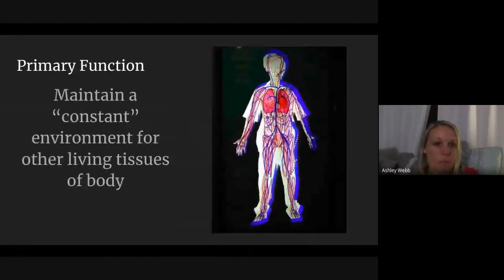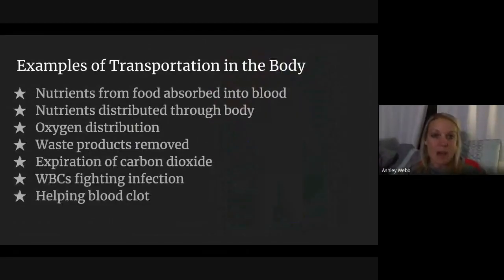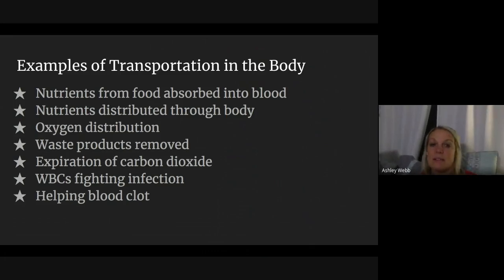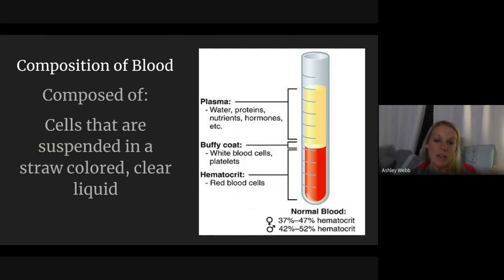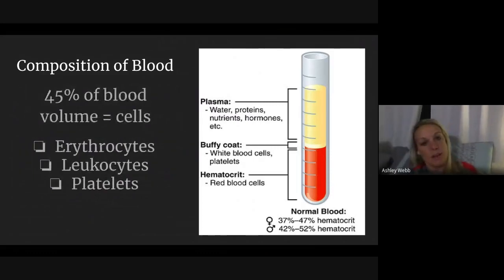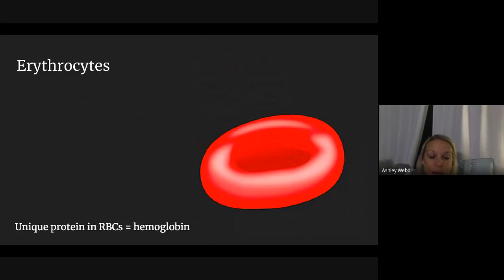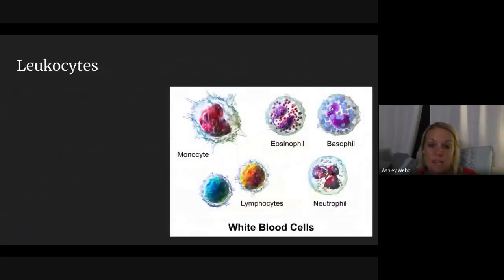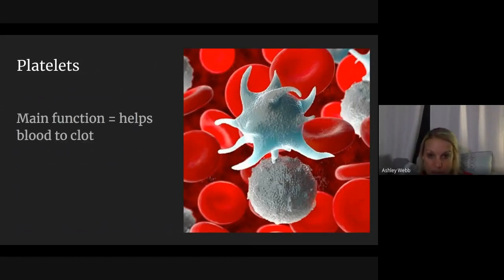Med Term Ch 13 Blood System, part 1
Discusses function of blood system as well as components of blood.